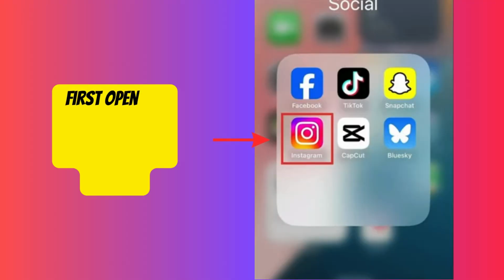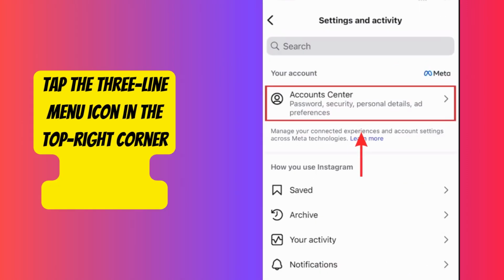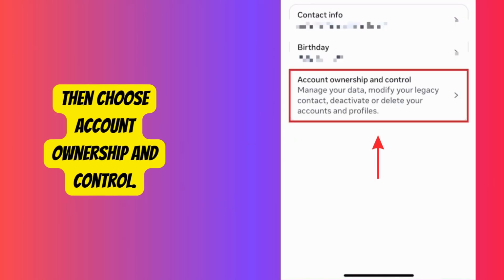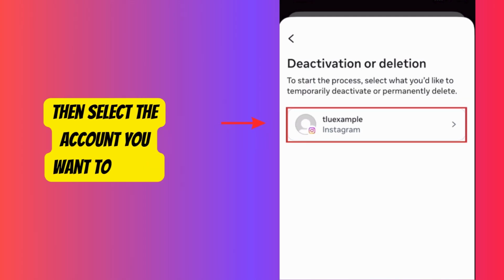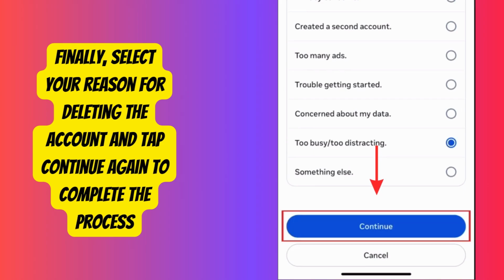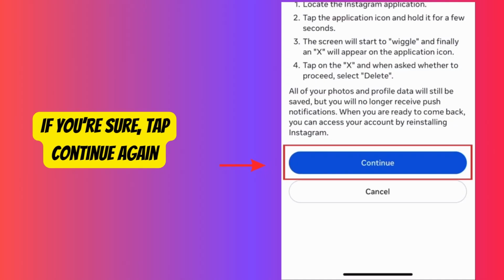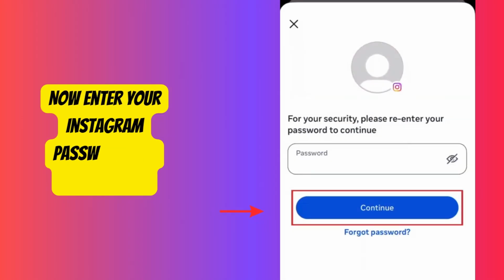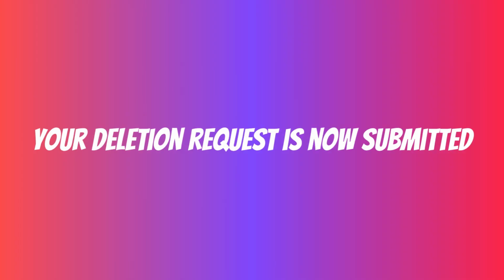How To Delete Your Instagram Account Permanently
Want to say goodbye to Instagram for good? 🚫📱 In this step-by-step tutorial, I’ll show you how to delete your Instagram account permanently—no confusing settings or endless searching required. Whether you're taking a break from social media or leaving it behind for good, this video makes it quick and easy.

🗑️ What You’ll Learn in This Video:
How to access the permanent account deletion page

What happens to your data when you delete your Instagram account

The difference between deactivating vs deleting

Tips before saying goodbye to your profile

How to do it from both mobile and desktop

This method works for both Android and iPhone users and gives you full control over your digital footprint. Don’t worry—I'll walk you through each click so you don’t miss a step.

✅ Ready to delete Instagram for good? Follow along and take control of your online presence.
📌 Need to back up your data first? I’ll also show you how to do that before you go.

🎤 I Use Fliki AI t to create voiceovers & videos effortlessly? Try Fliki AI 👇